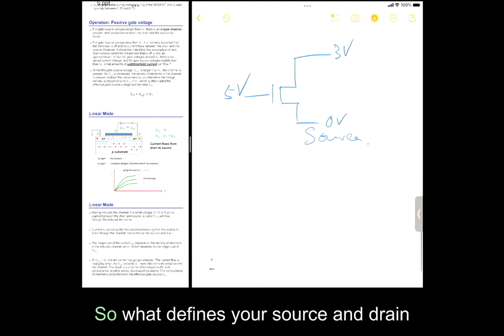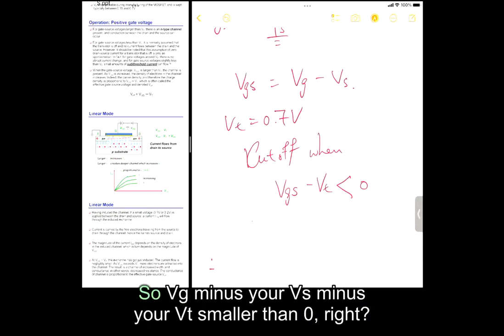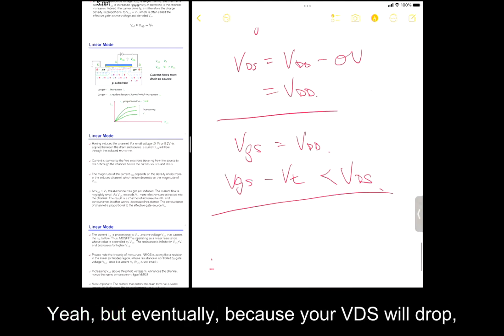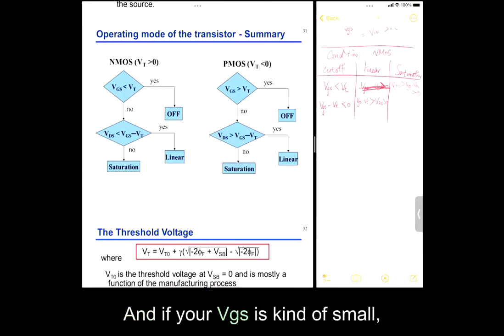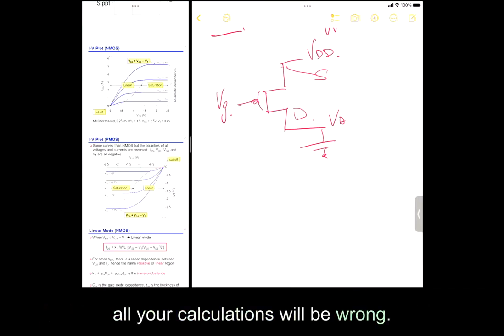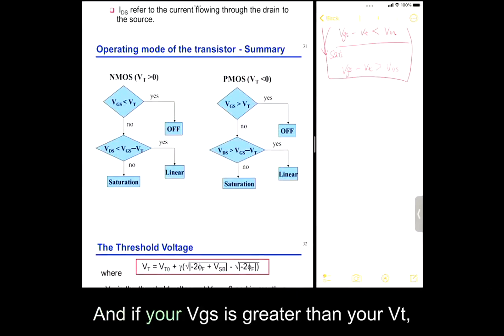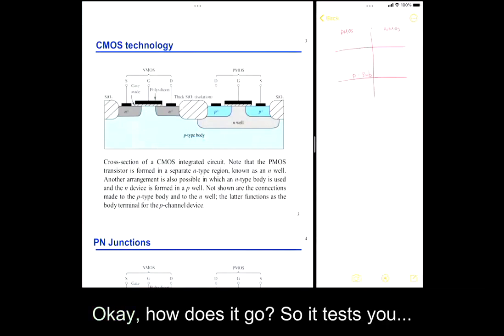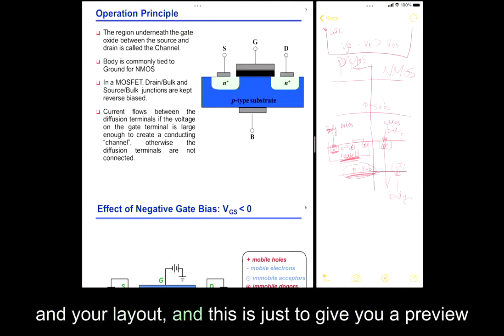[ELEC5503] [Week1] 02 Mar 23 Lecture